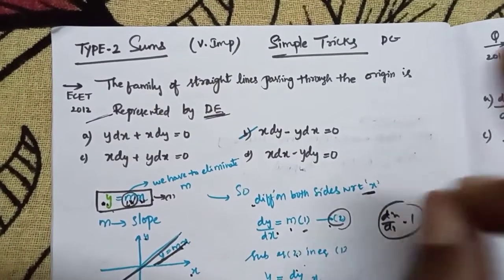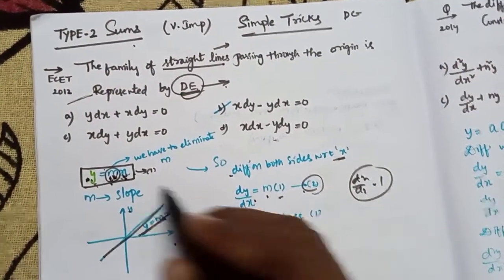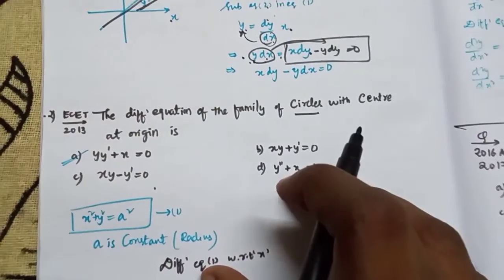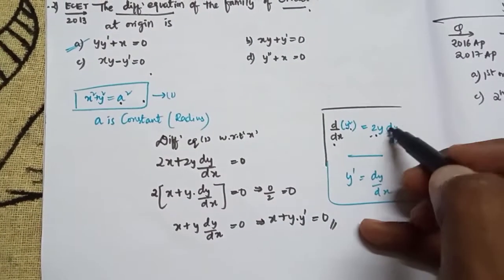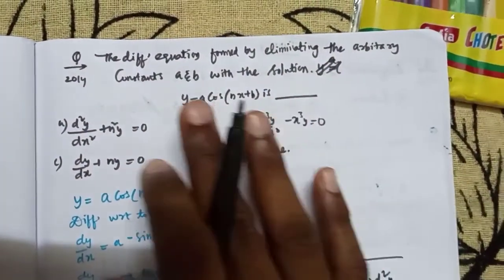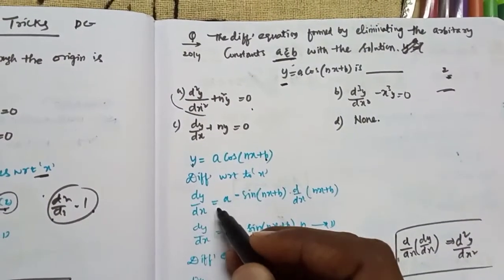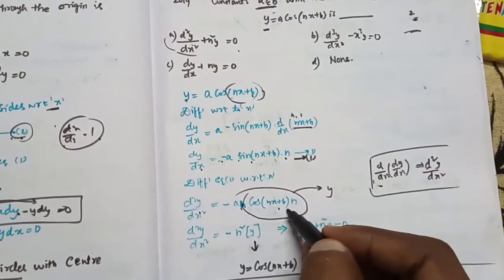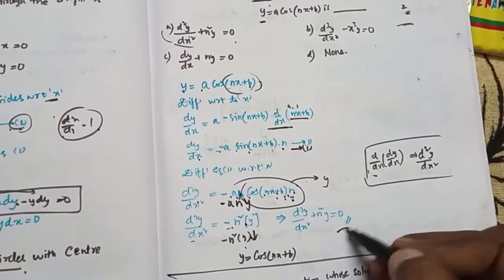ECET MATHS DIFFERENTIAL EQUATIONS IMP PROBLEMS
ECET MATHS SHORTCUTS TRICKS(AP&TS)